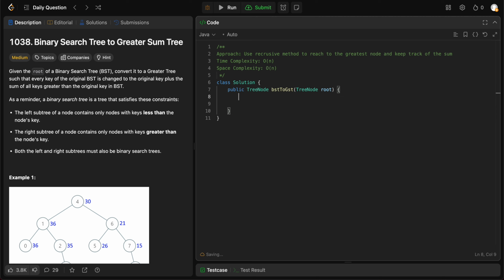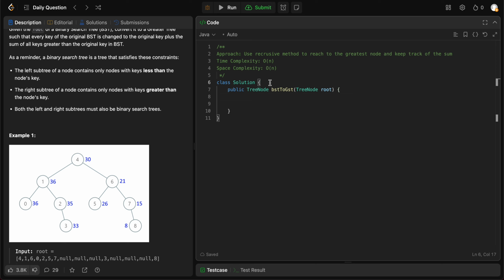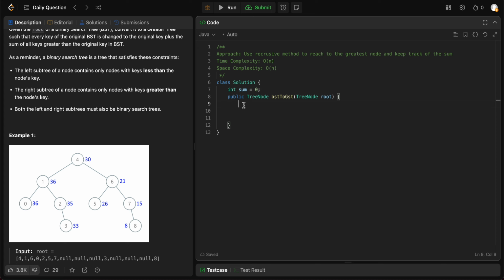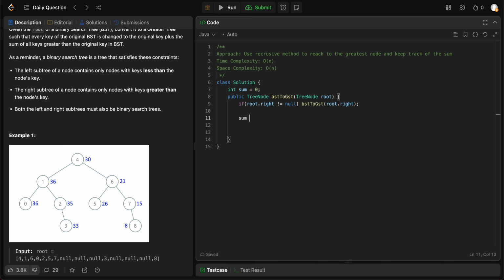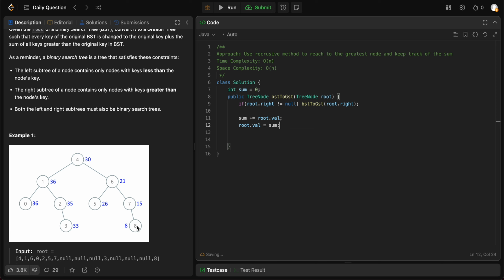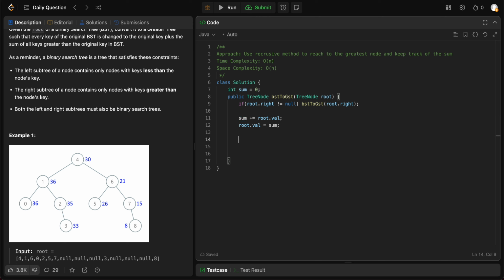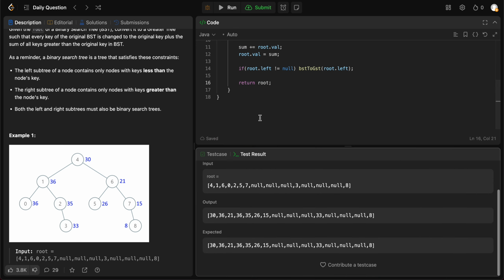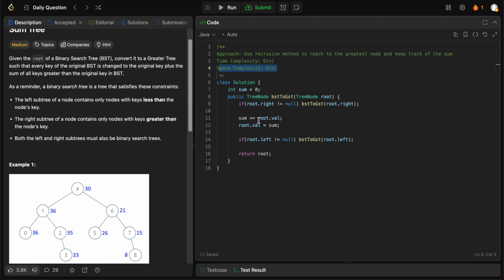1038. Binary Search Tree to Greater Sum Tree (LeetCode, Java)